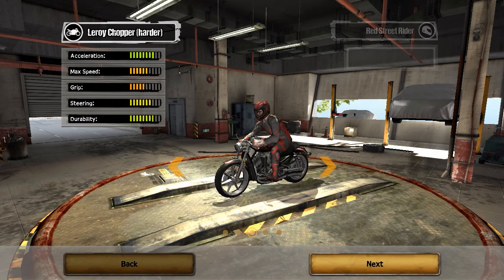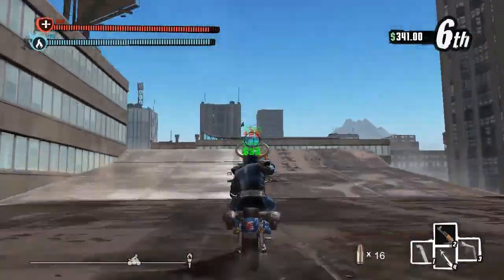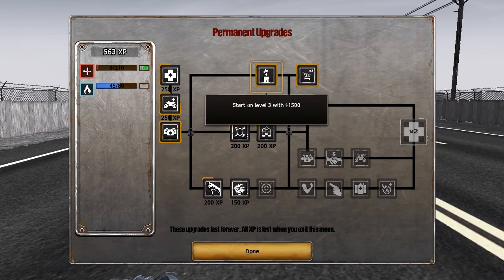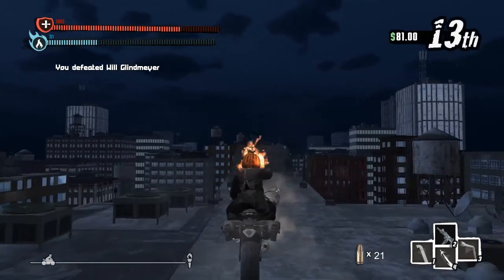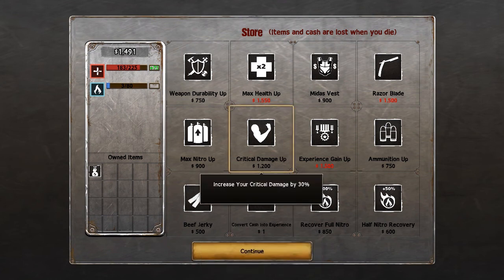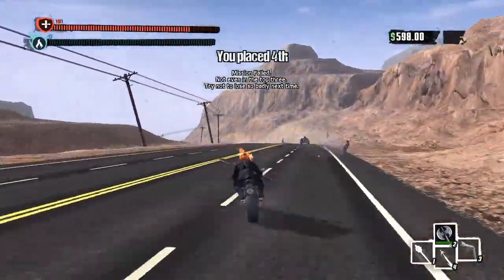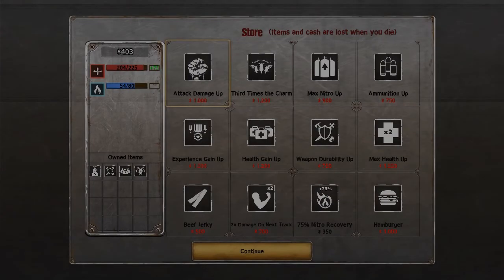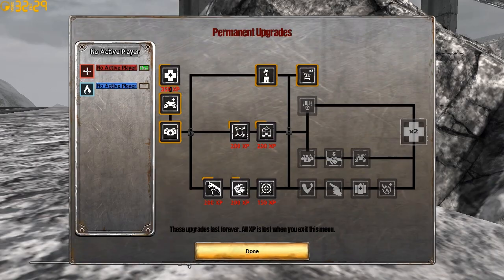Steam Bin : Episode 025 : Road Redemption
Welcome back to Steam Bin! Today, I play some Road Redemption. It's an early access motorcycle racing/combat game that feels a lot like next-gen Road Rash. I battle through a few stages of this post-apocalyptic, cross country race in single player mode.